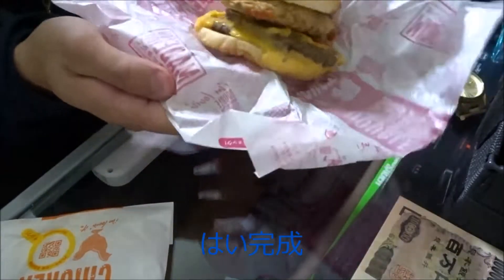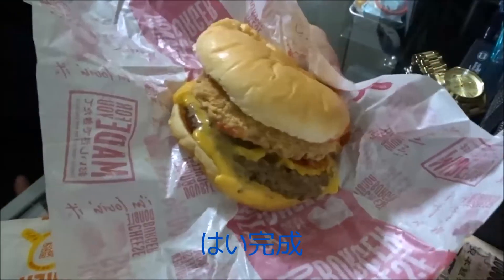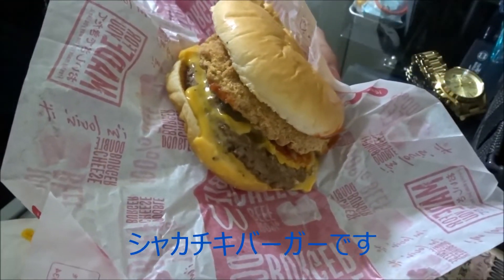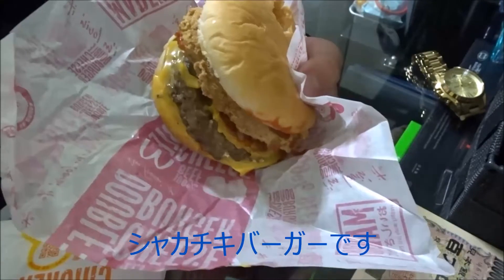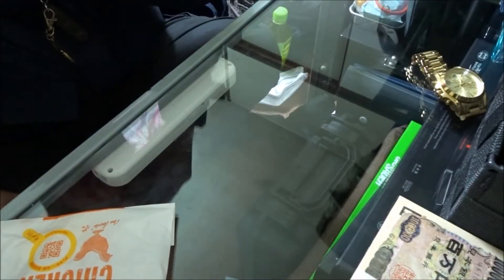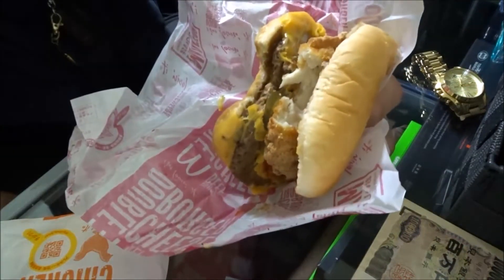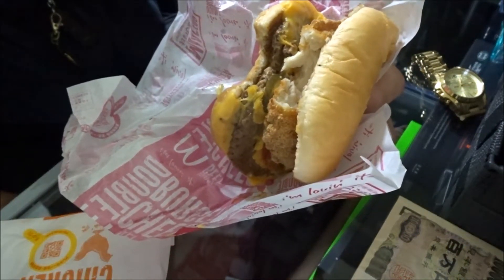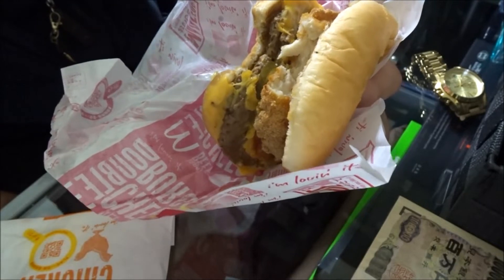マックの裏メニュー シャカチキバーガー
他のユーチューバーさんがやっていたので食べてみたいなと思いやってみました